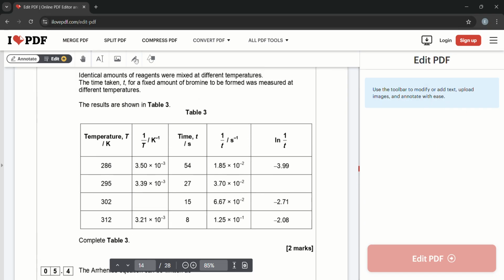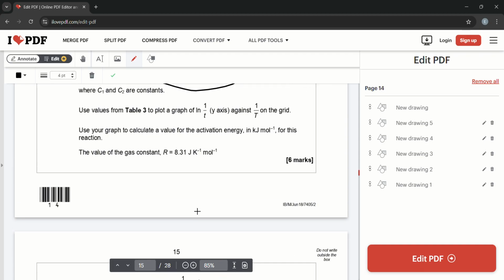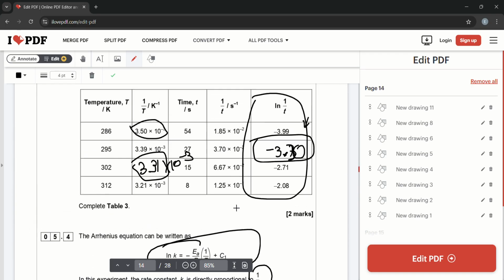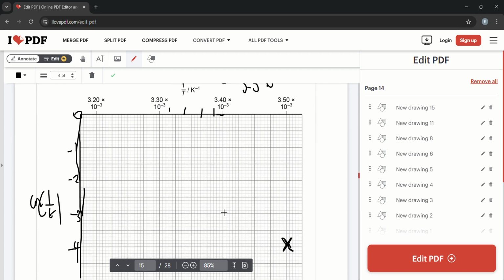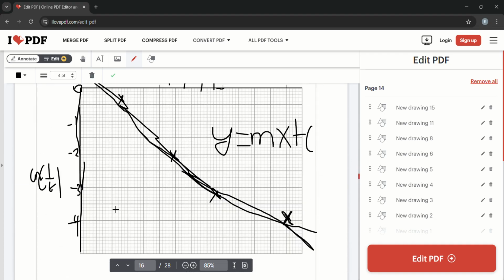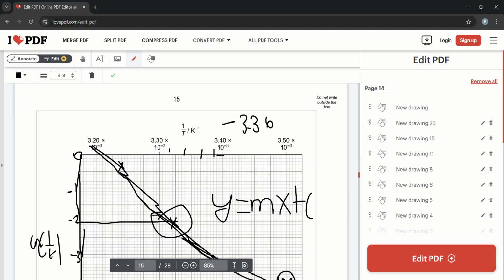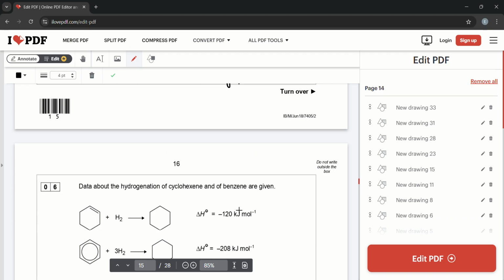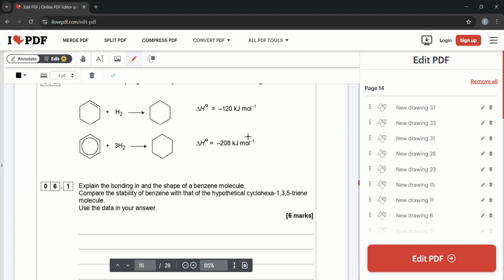2018 QUESTION 5.3 AND QUESTION 5.4 PAPER 2